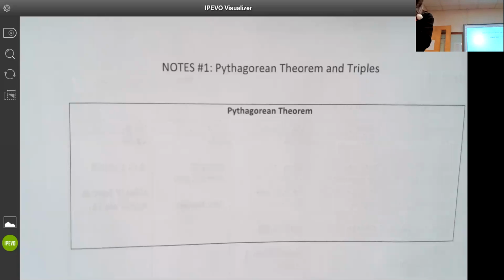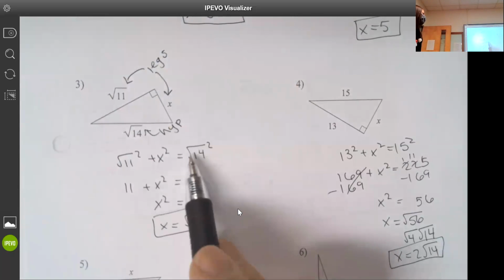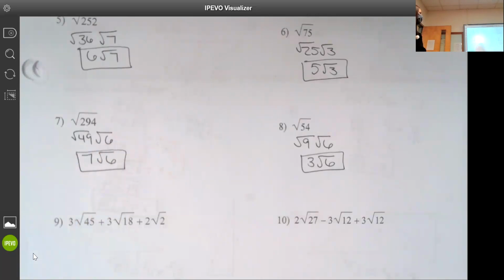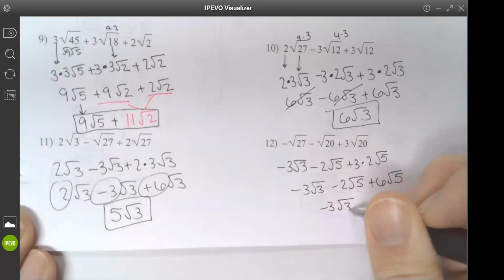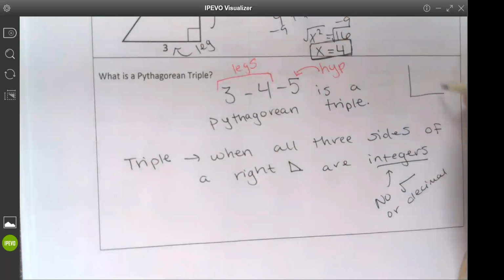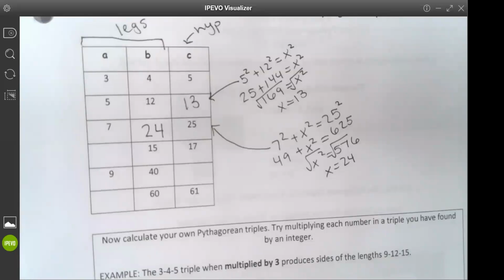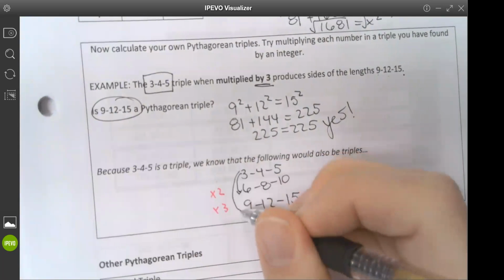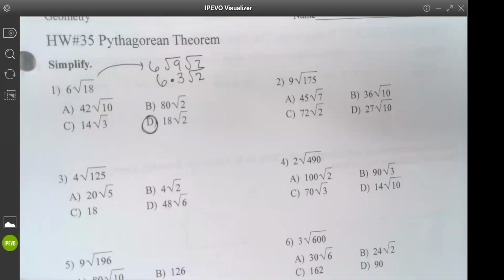Notes #1 (unit 5) Pythagorean Thrm